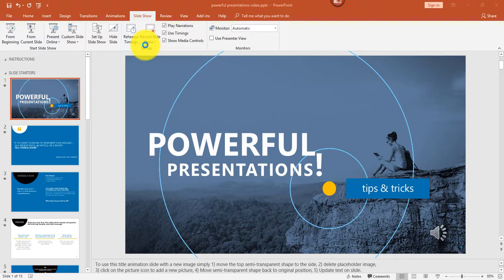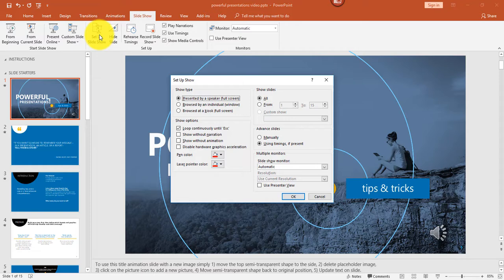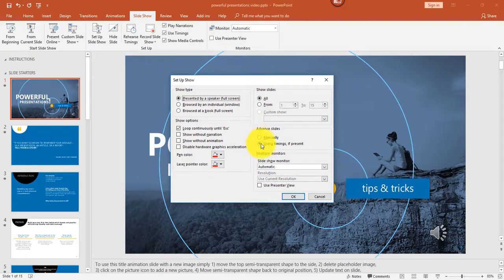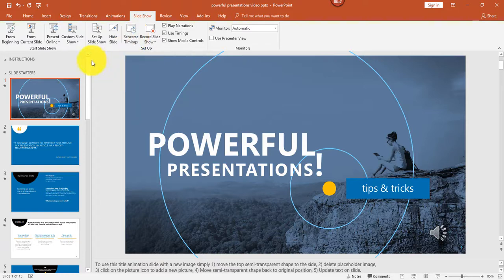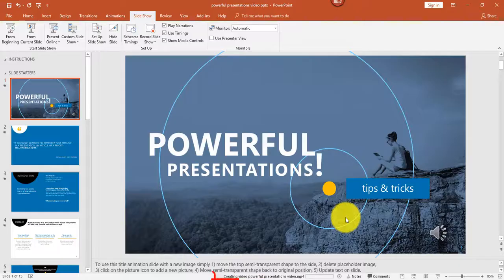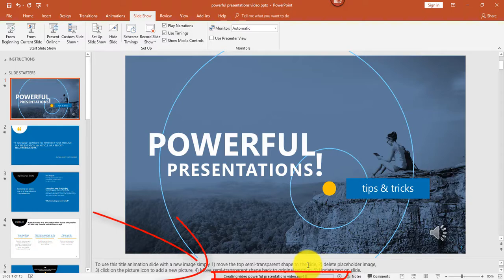POWERPOINT CONVERTING A POWERPOINT TO A VIDEO MP4 | FEATURING MICROSOFT POWERPOINT 2016 (#24)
This is video #24 in the series, and explains how to convert a PowerPoint presentation file to MP4 video file format.